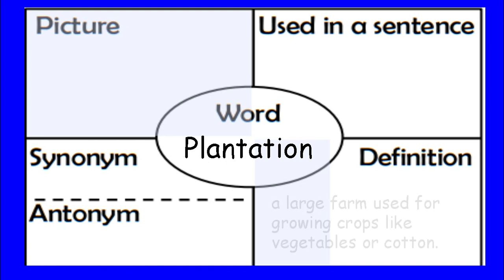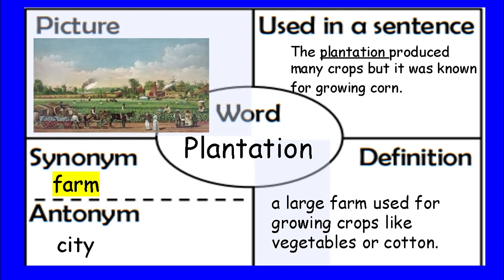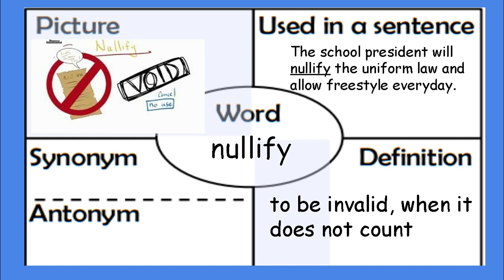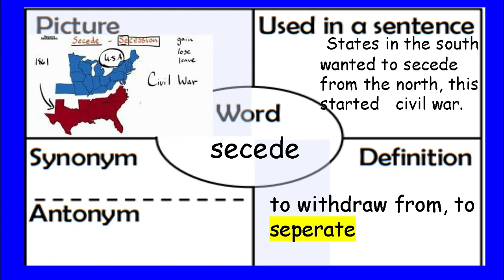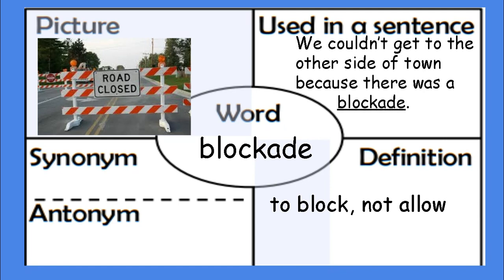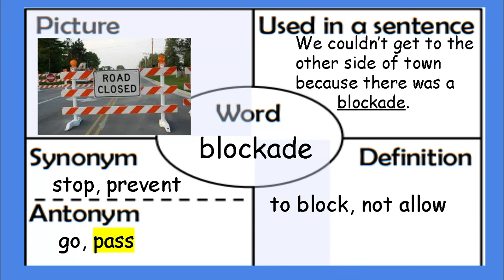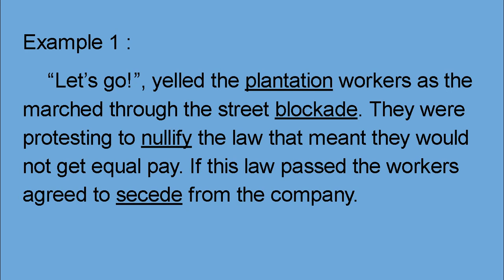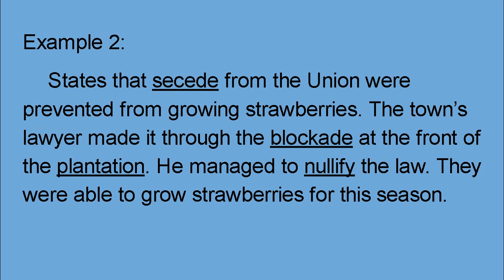Social Studies Week 4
Social Studies Vocabulary